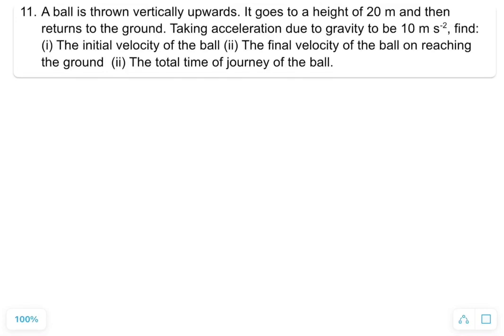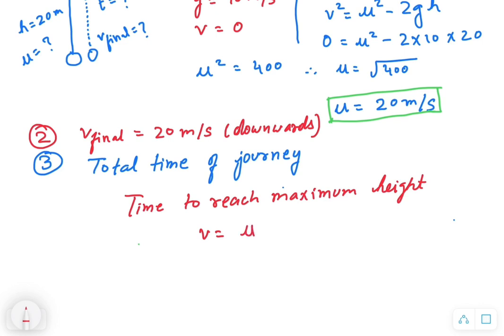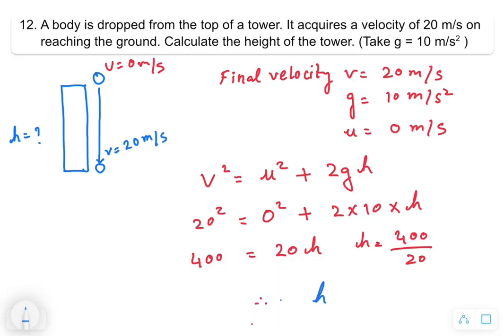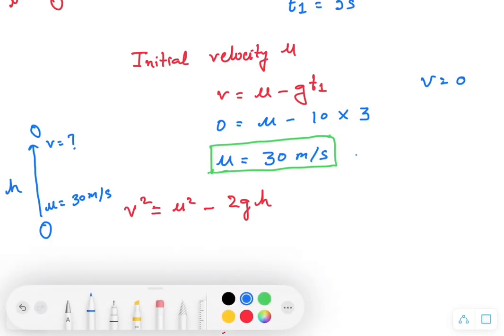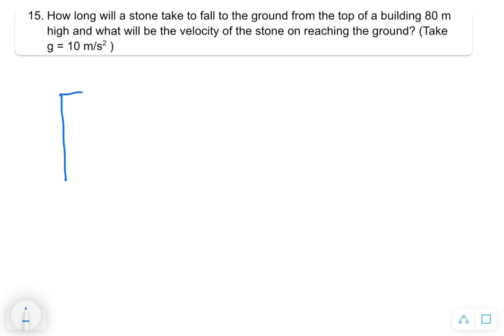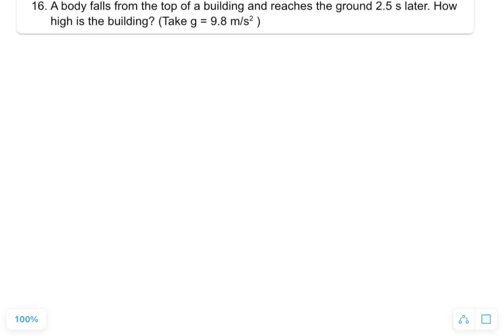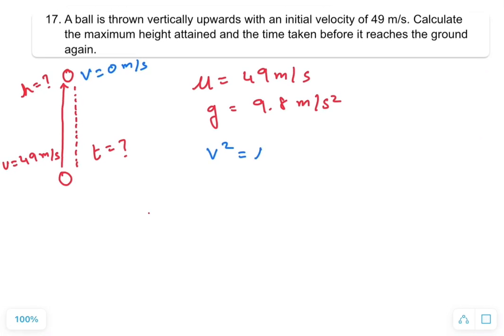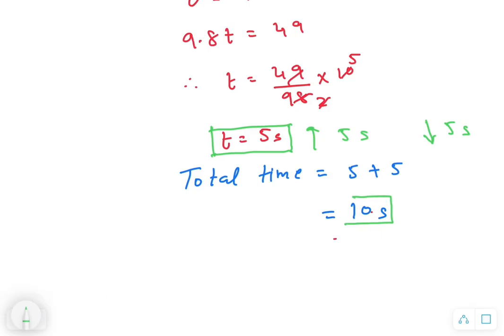Numerical problems on Laws of Motion (part 3) | Class 9 | ICSE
In this video, we explore a series of numerical problems based on the Laws of Motion, aimed at students in Class 9 ICSE Physics. These problems cover concepts like acceleration, velocity, gravity, and force, with detailed step-by-step solutions to help you master these fundamental physics principles.

Key Concepts Covered:

Solving problems on velocity and acceleration using Newton’s laws
Calculating maximum height and time of flight for objects thrown upwards
Practical examples of force, mass, and gravitational acceleration
Detailed solutions for various physics scenarios involving free fall
This video is perfect for students looking to strengthen their understanding of motion, velocity, and forces through numerical problem-solving.